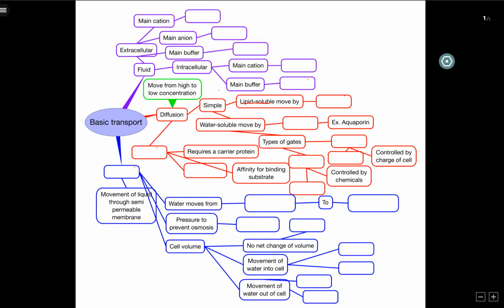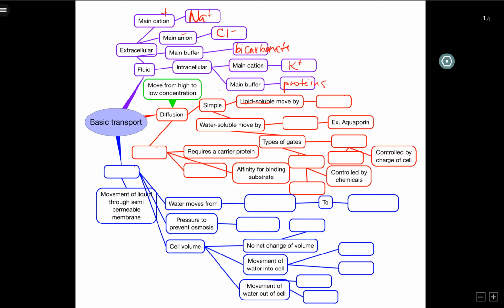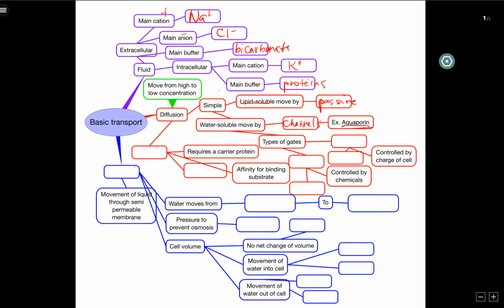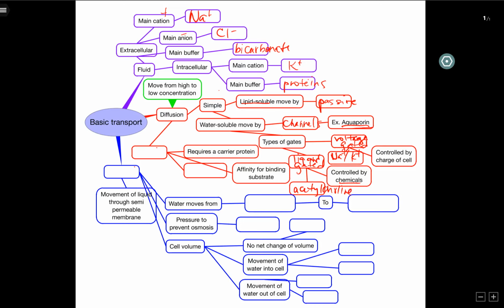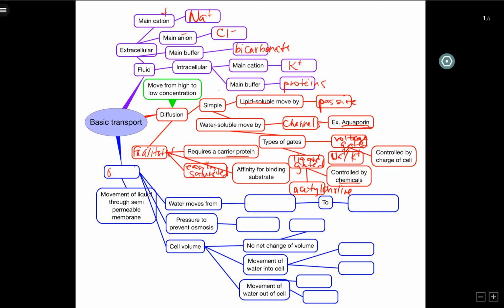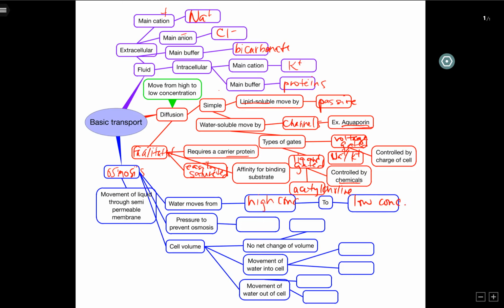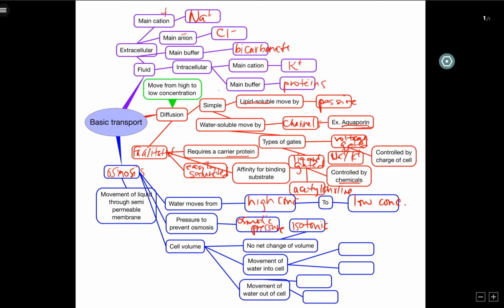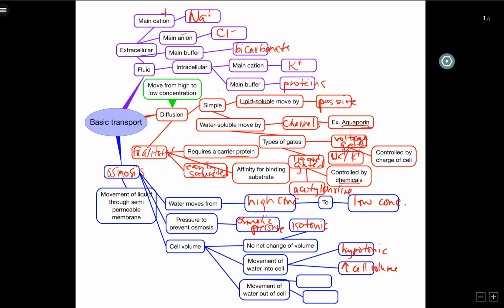Basic transport concept map video